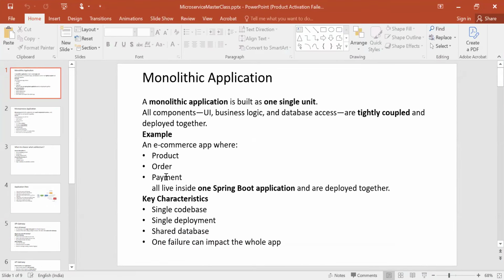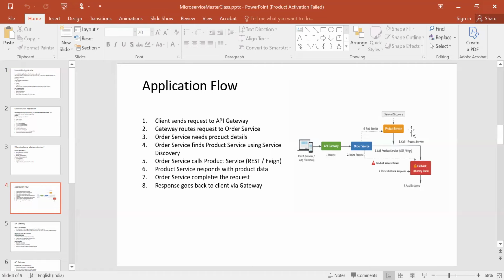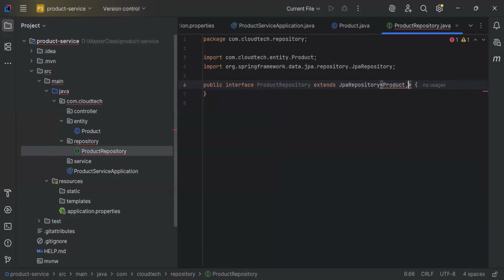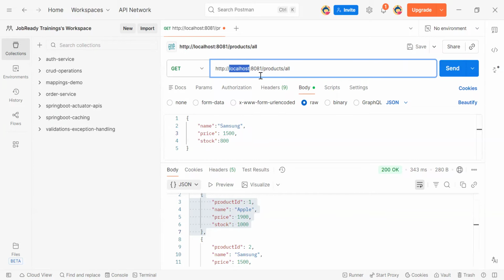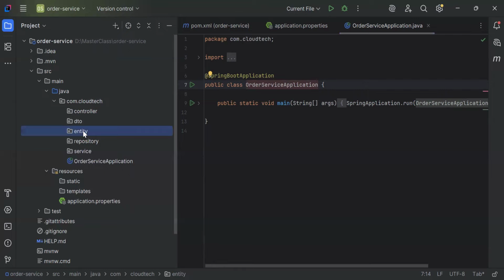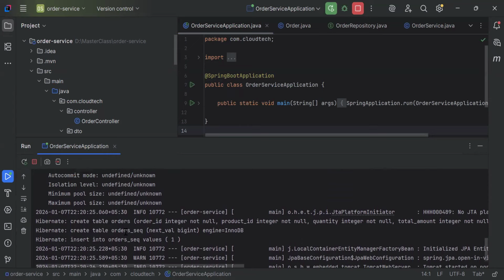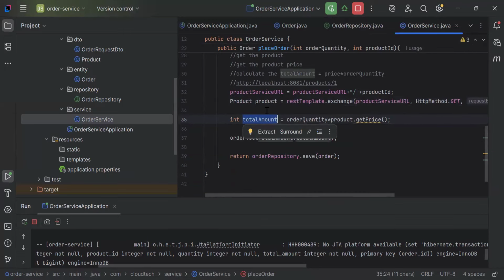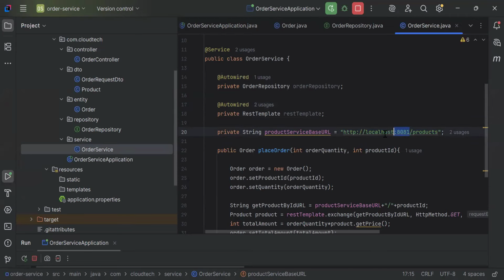Microservices Masterclass 1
Discussed below points
1.Monolith vs Microservices architecture
2. Implemented Product Service
3. Implemented Order Service
4. Microservices communication using RestTemplate